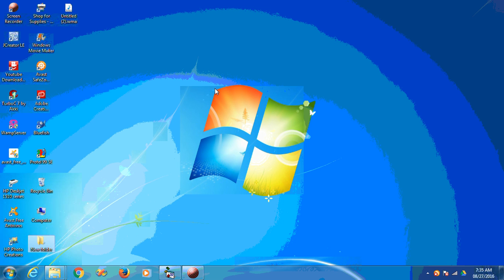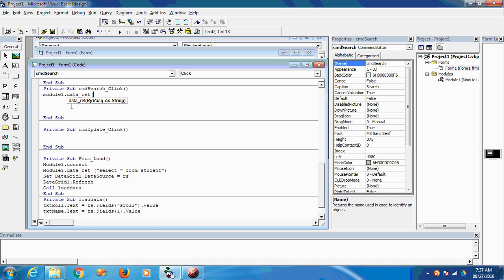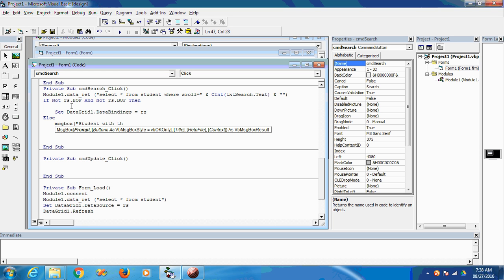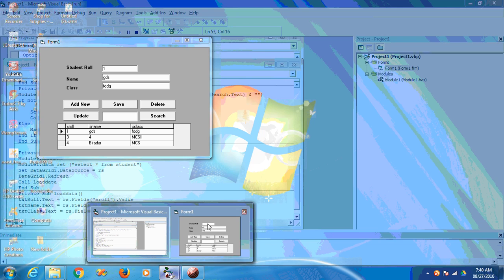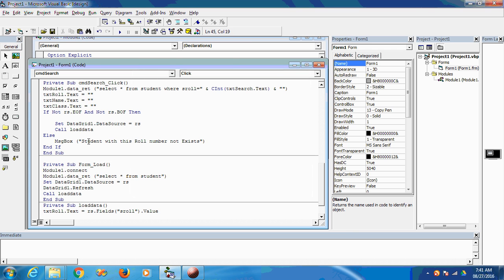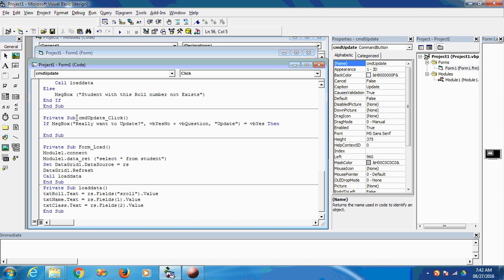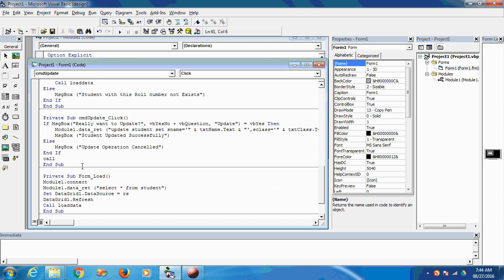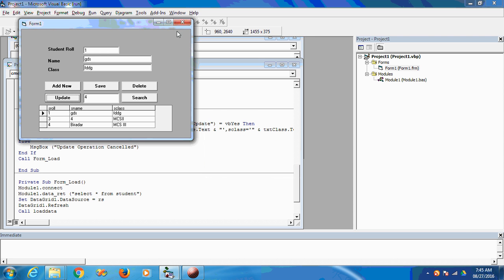Project 4: Search and Update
This tutorial helps in building search nd update  operation in vb6 using access database and Module.